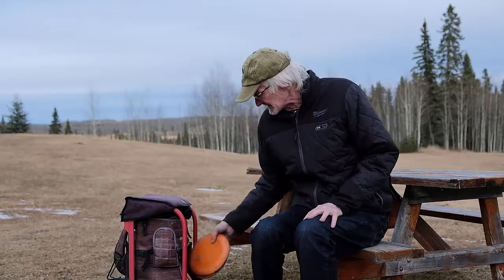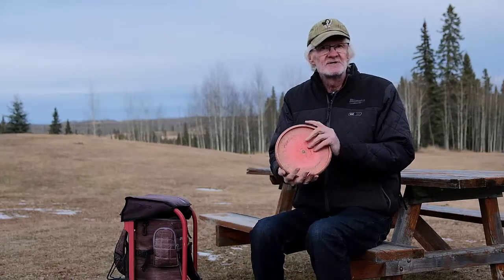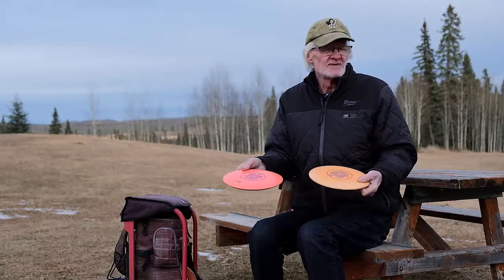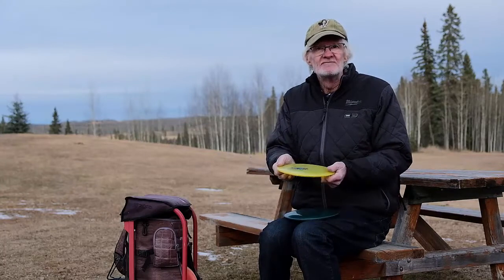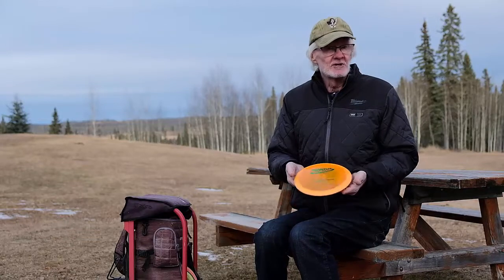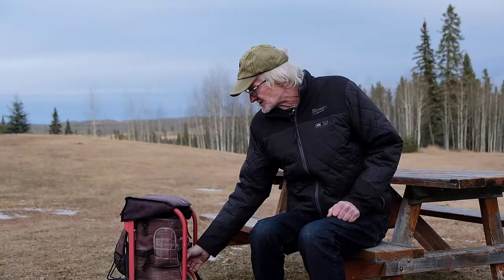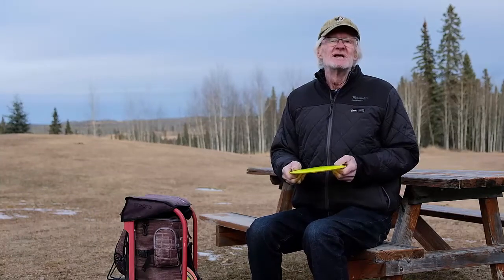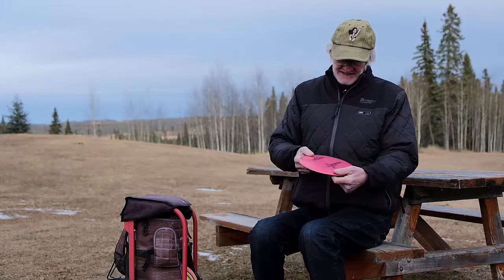CDGC "in the bag" with Rudy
Rudy is a pillar of the disc golf community in Calgary! He founded the Calgary Disc Golf Club and is the owner/designer of Aspen Meadows Disc Golf Course, one of the premier disc golf locations in all of Canada. He is extremely passionate about disc golf and is an all around great guy.  Check out his "in the bag"!